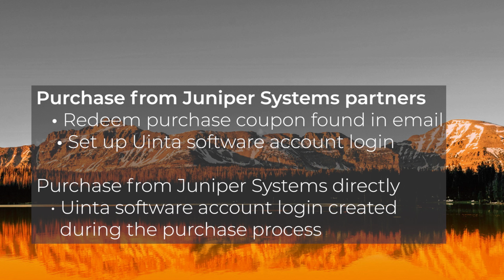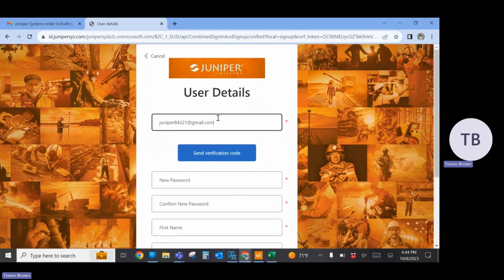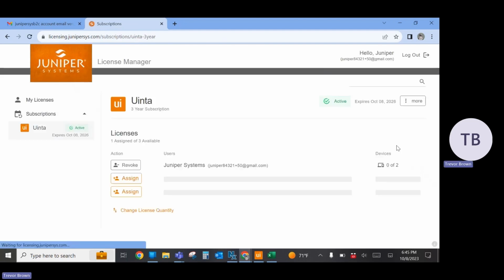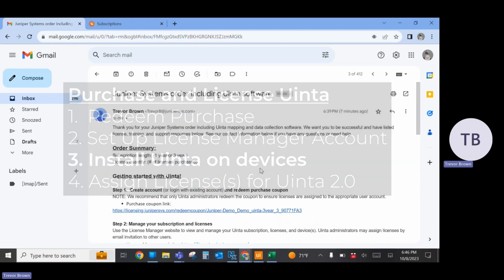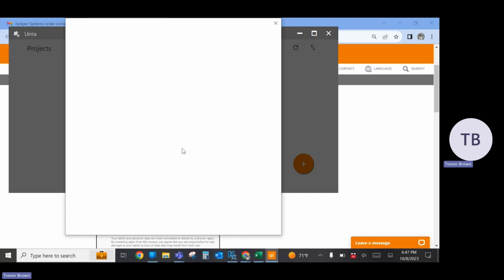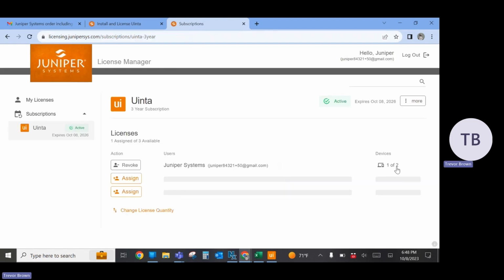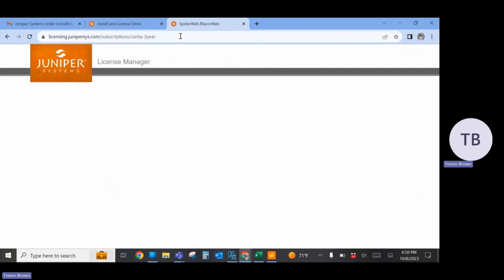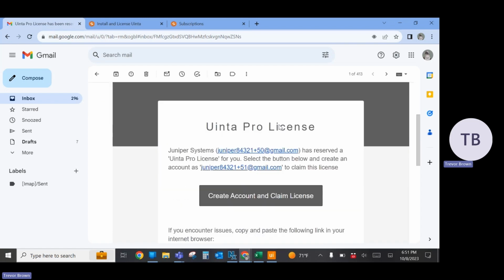How to license and install Uinta Mapping and Data Collection Software v2 | Training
Instructions on renewing your Uinta purchase coupon, creating a Juniper Systems account (for license manager), assigning purchased licenses, adding devices to your license.